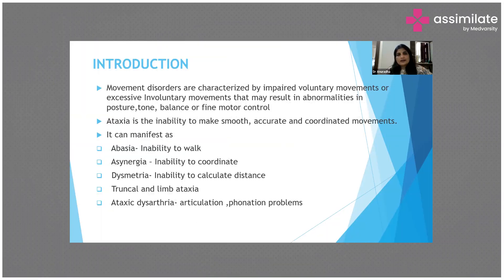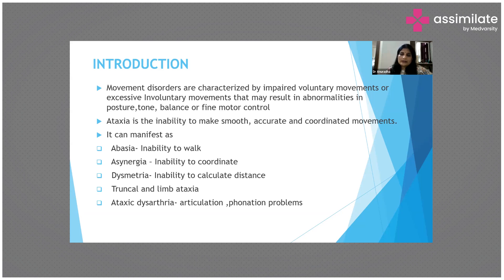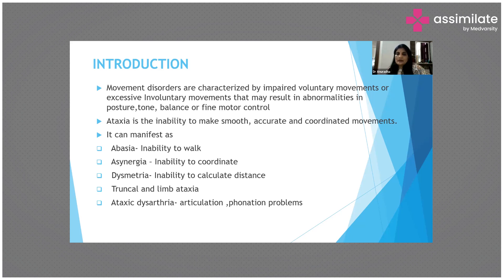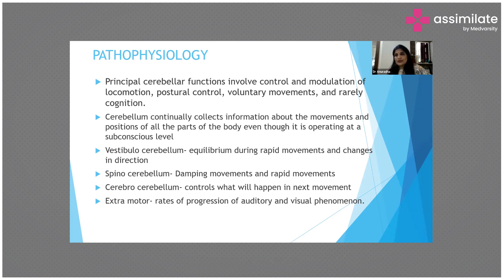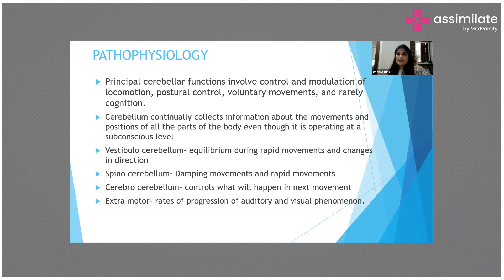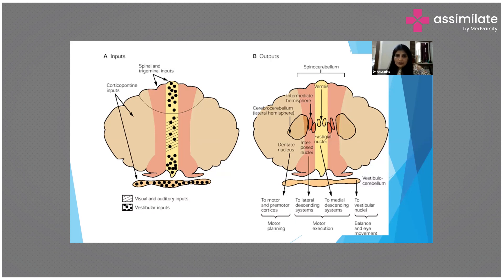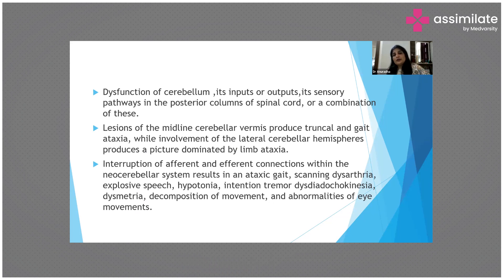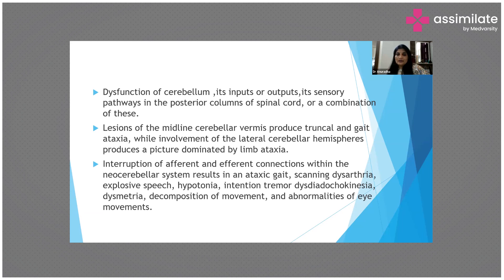Introduction to Ataxia | Medical Case Discussion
Ataxia is a neurological condition characterized by a lack of coordination and muscle control, leading to difficulties with balance, walking, and fine motor skills. It can affect various parts of the body, including the limbs, speech, and eye movements. Ataxia may be acquired through injury, illness, or exposure to toxins, or it can be inherited genetically.

Symptoms of ataxia can vary widely depending on the underlying cause and severity of the condition. Common signs include unsteady gait, clumsiness, slurred speech, tremors, and difficulty with tasks requiring precise movements. While there is currently no cure for ataxia, treatment focuses on managing symptoms and improving quality of life through physical therapy, assistive devices, and medications to alleviate specific symptoms.

Listen to Dr. Anuradha Sanadhya, Professor of Pediatrics, Department of Pediatrics, RNT Medical College, Udaipur, briefing us on Ataxia.